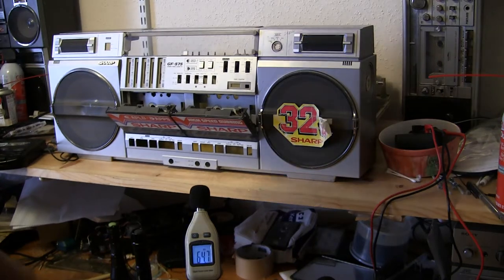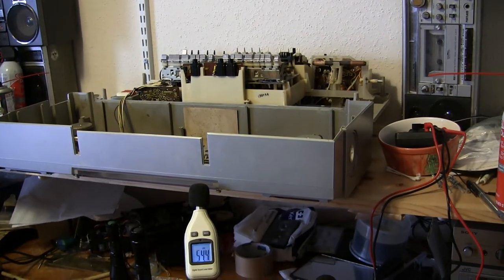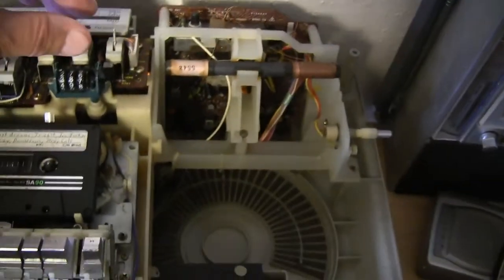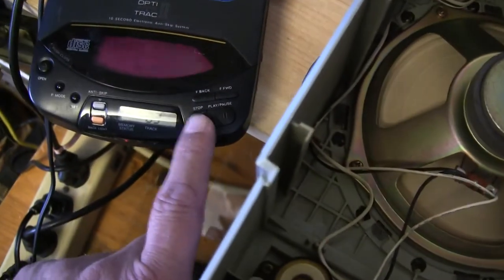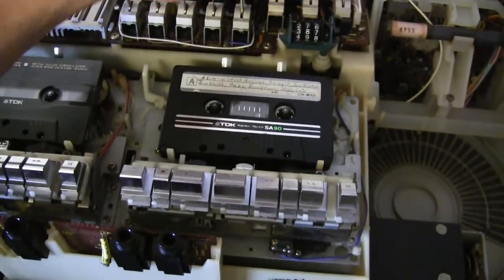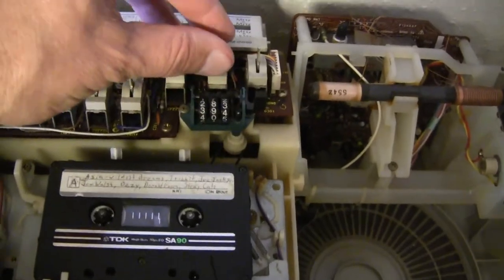Inside chassis schematic Sharp GF-575 function Line in CD & cassette test b4 shipping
Have YOU seen the Inside working view of a Sharp GF-575 Dual Cassette deck boombox with radio and Line-in, No?  Here let me provide that view for you = Enjoy!   00013 Inside chassis schematic Sharp GF-575 function Line-in CD & cassette test b4 shipping